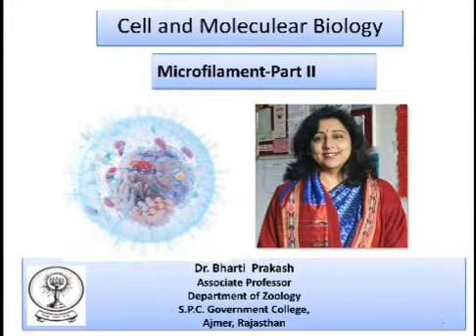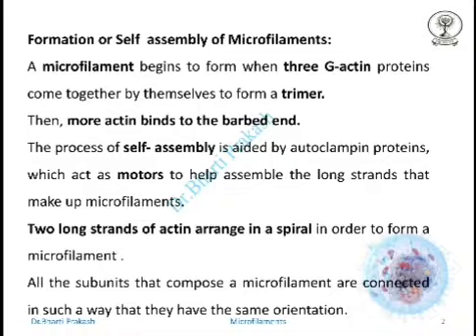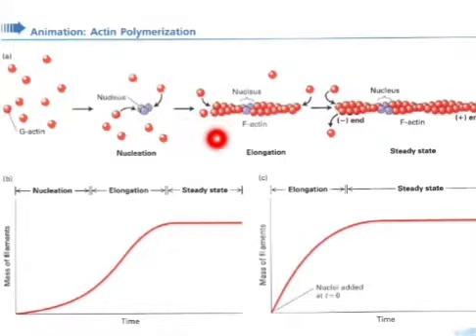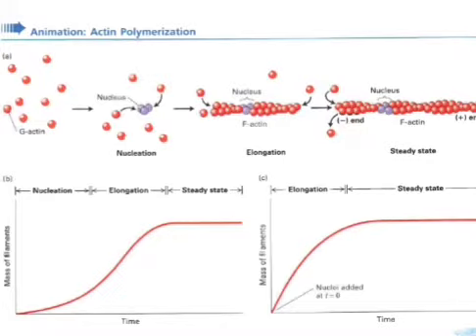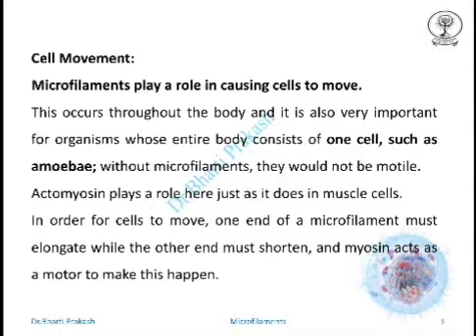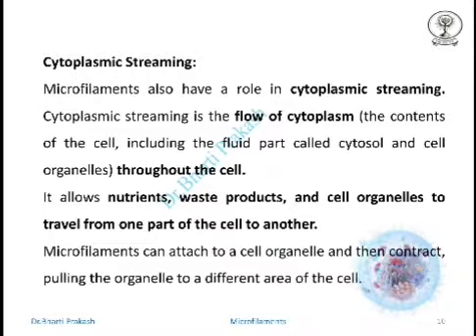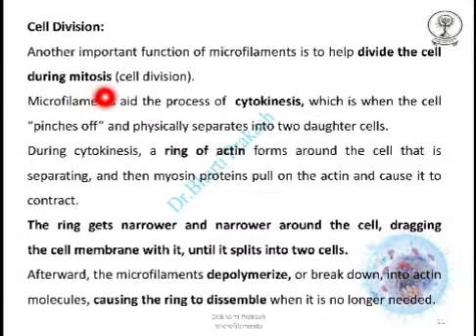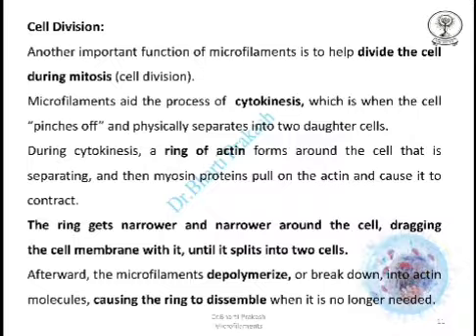Microfilaments Part 2 by Dr. Bharti Prakash.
This lecture includes the study of self assembly and functions of  microfilaments.

This topic is included in the syllabus of Paper 13A of  M.Sc. Sem III of M.D.S.  University ,Ajmer.